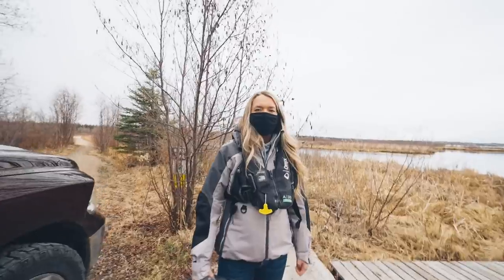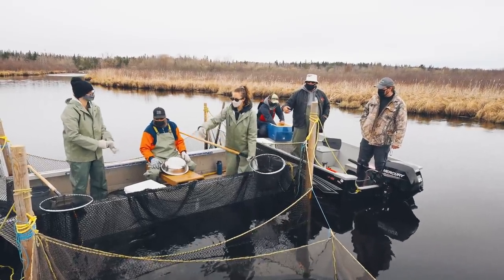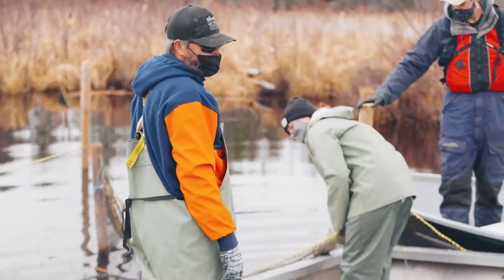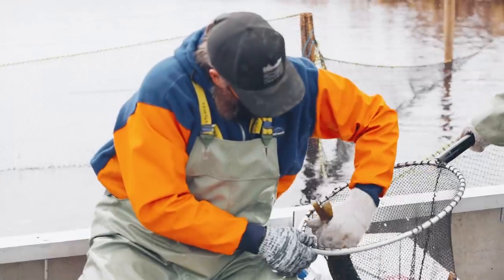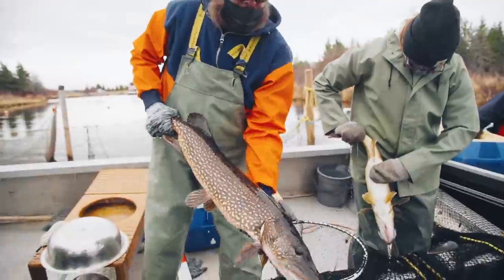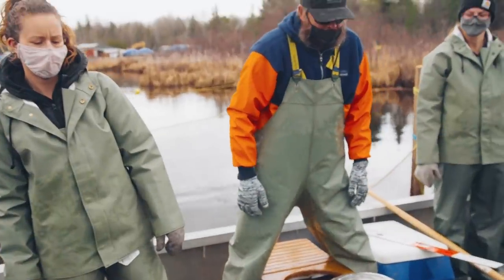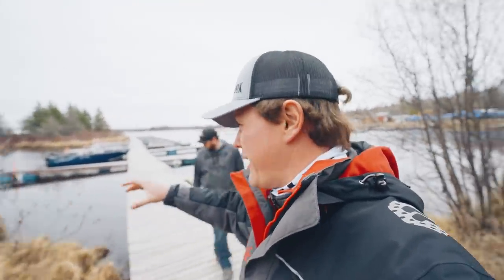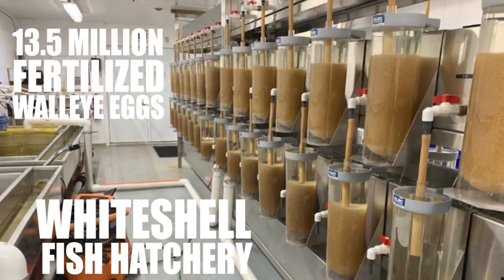Catching Spawning Walleye (Learning About Walleye Biology)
In this video I get to tag along with the Whiteshell fish hatchery crew to see them in the middle of the spring Walleye Spawn. This spring they collected and hatched over 13 million eggs which will be stocked all throughout Manitoba for many anglers to enjoy. Was such a cool morning learning more about the Walleye Spawn.

FALCON LAKE TAGGED FISH CONTEST (full rules available online)